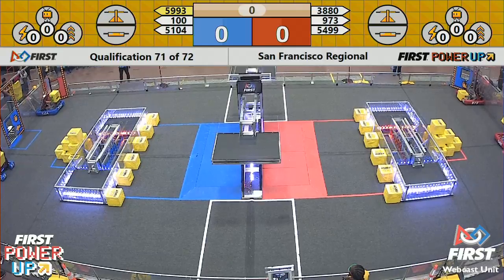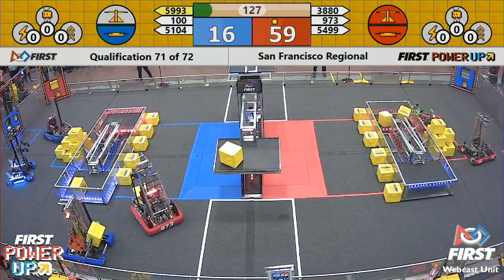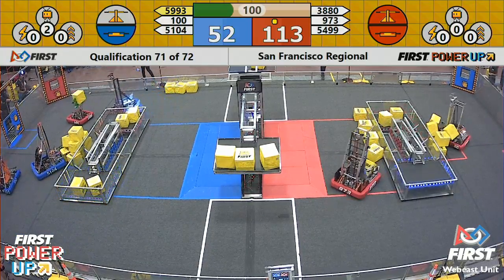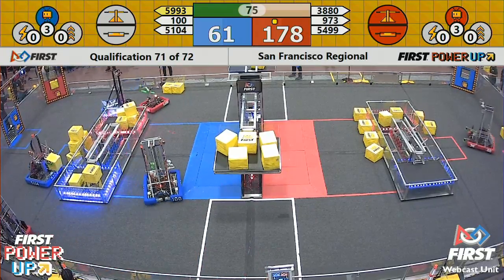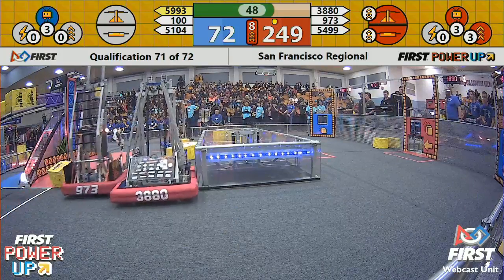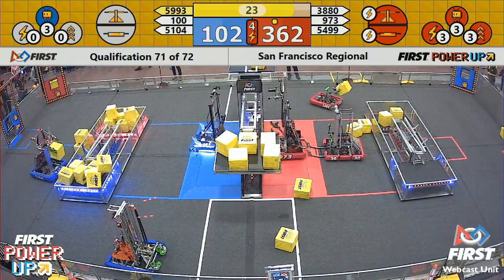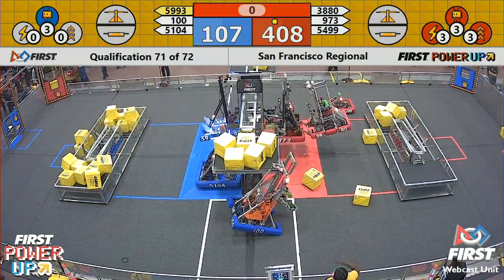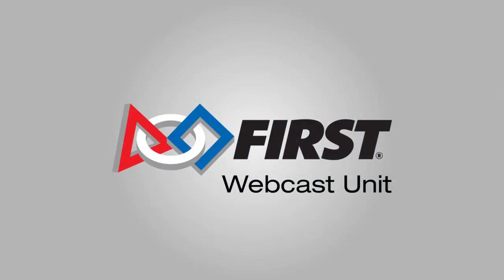Qual 71 - 2018 San Francisco Regional